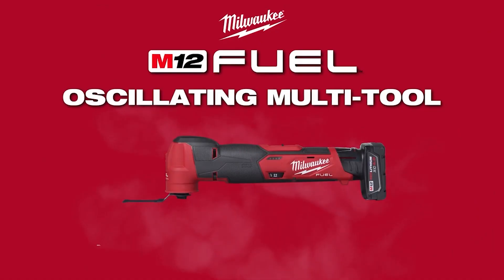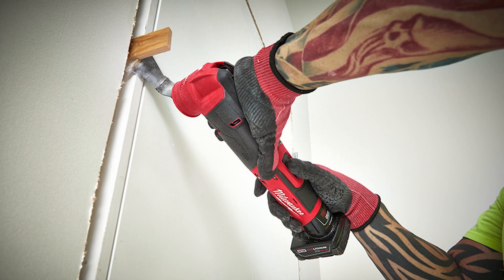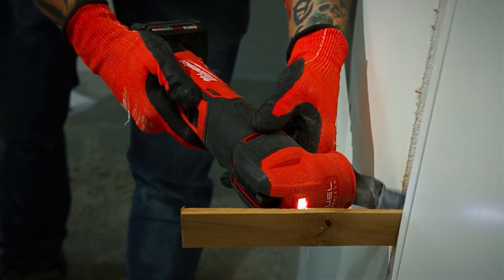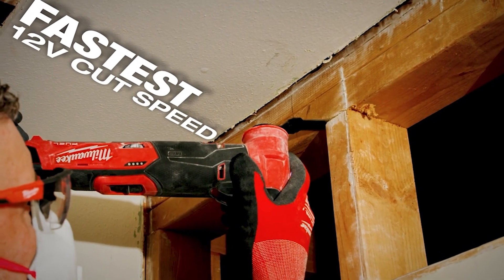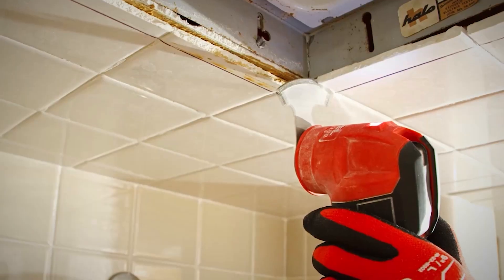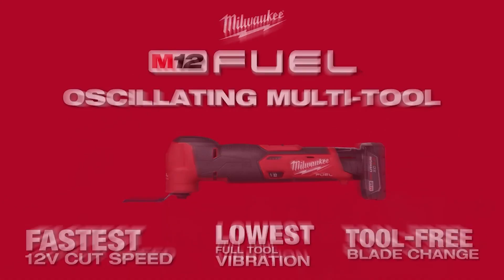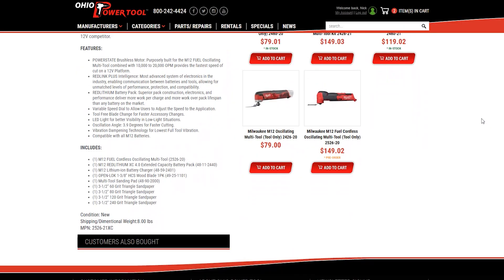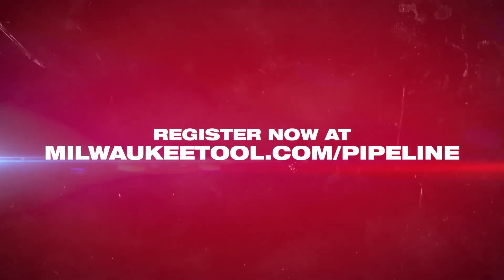Milwaukee M12 FUEL Oscillating Tool 2526-20 & 2526-21 | Tools & Trades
New Milwaukee M12 FUEL Oscillating Tool is similar to their previous model of M12 oscillating tool 2426-20 & 2426-21 but adds a more powerful brushless motor, LED light and quick change blade change similar to the M18 tool. Same 20,000 max Oscillations per minute but also improves vibration and overall performance.